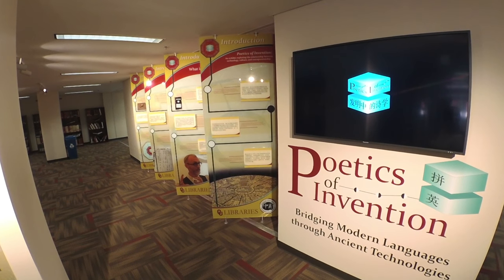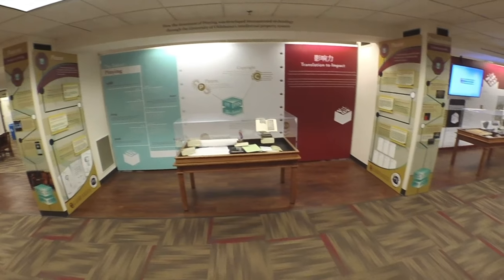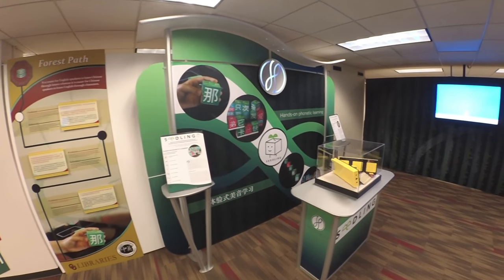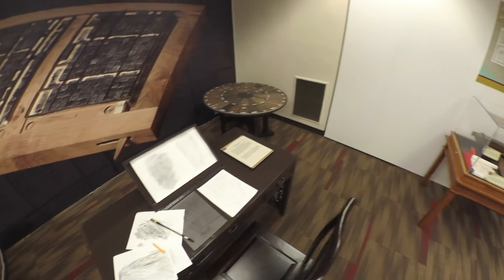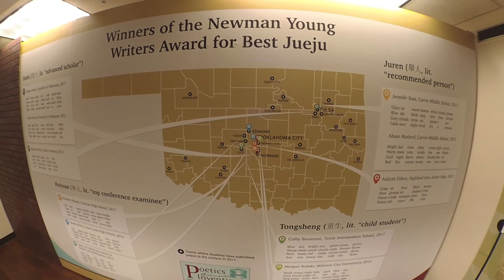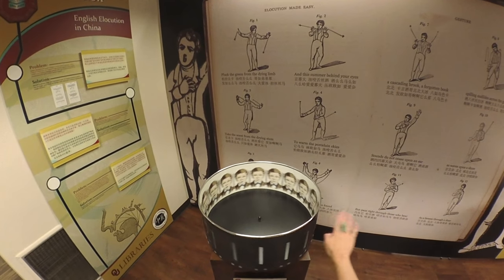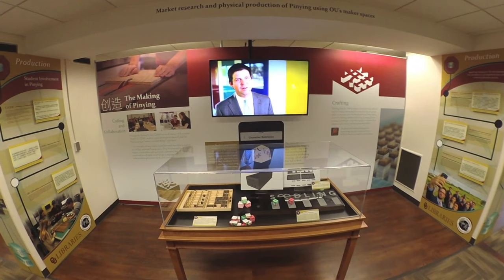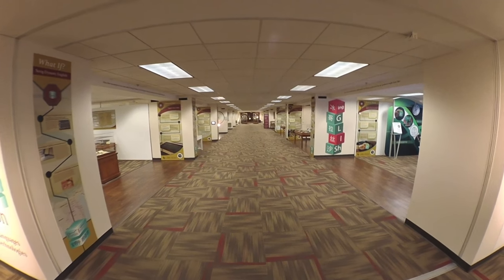Poetics of Invention 360 Virtual Tour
Experience a 360 degree virtual tour of "Poetics of Invention." The 360 tour can be viewed in your browser while using the on-screen controller, or in VR by placing your mobile device in a Google Cardboard.

"Poetics of Invention" is a University of Oklahoma Libraries exhibition that explores the process of invention from ideation, to fabrication, and to commercialization from the perspective of an OU professor, inventor, and entrepreneur as he attempts to make English more accessible to the 350 million Chinese learners through merging the world’s two most-spoken languages at the level of their phonetic DNA.